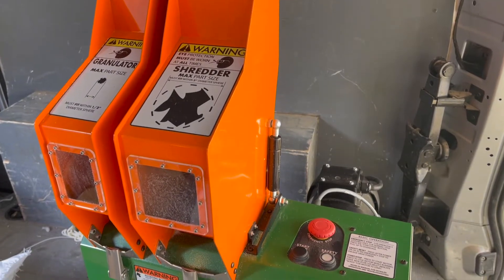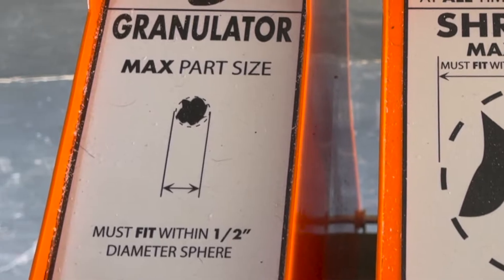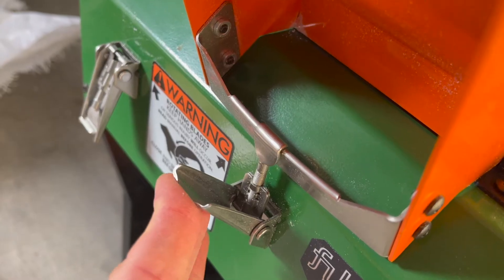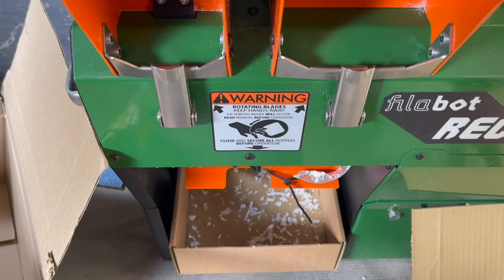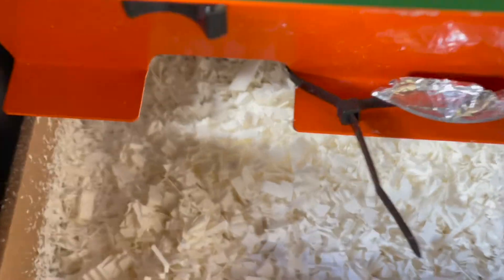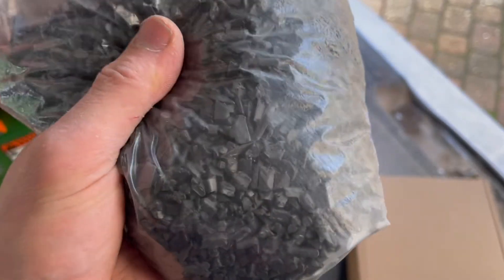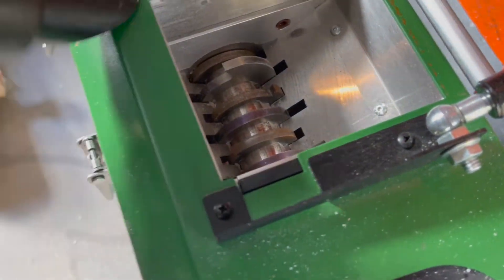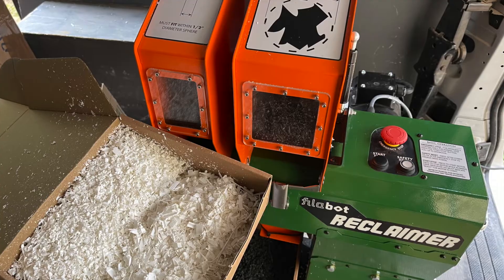Filabot Reclaimer - Mini Review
I recently acquired a Filabot Reclaimer, a machine I've known existed for a while, but never really knew too much about. So there's a little bit more information on this machine out there, I thought I would do a short 'mini review' of the machine.

In this video, I show the features of the machine, a demonstration of it working and talk a bit about the pros and cons.

Spec check:
- $7199
- 115V/230V
- Single Phase
- Weight: 57kg
- Requires assembly, ships in 3 boxes
- Machine dimensions: 60x56x80cm (D×H×W)